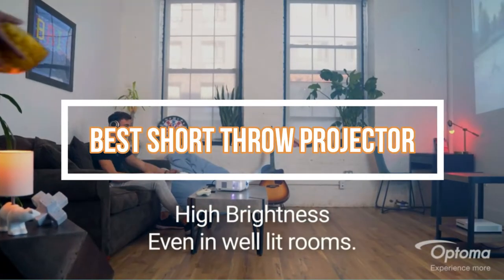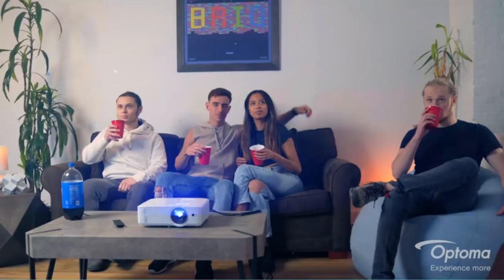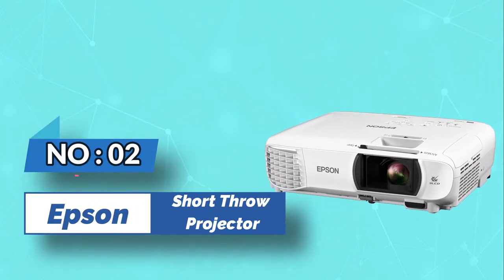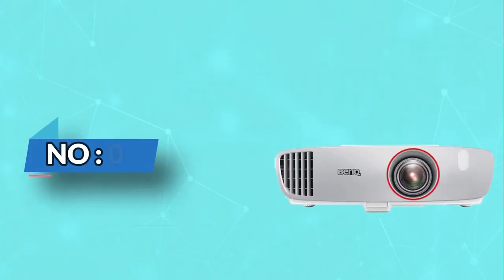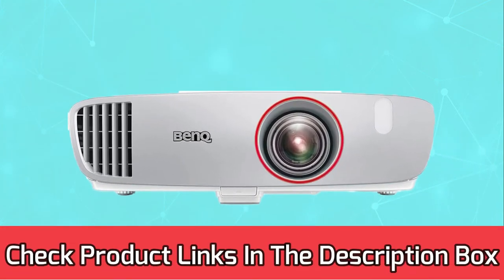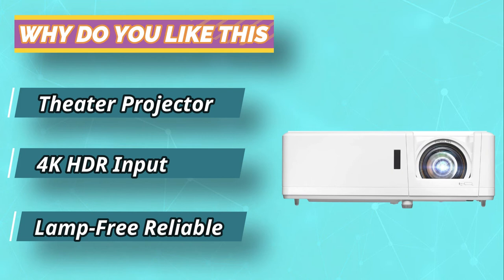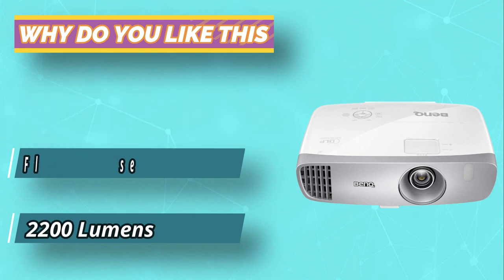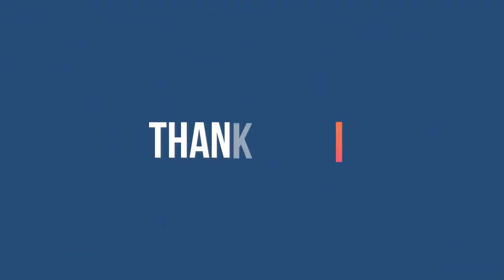Best Short Throw Projector For Theater-Like Experience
Are you thinking of buying the best Short Throw Projector ? Then the video will let you know what is the best Short Throw Projector on the market right now.
➜ Links to the Best Short Throw Projector we listed in this video:

🔶Product Links🔶
👉 5. BenQ HT2050A Short Throw Projector
👉 4. Optoma GT1090HDR Short Throw Projector
👉 3. BenQ HT2150ST Short Throw Projector
👉 2. Epson Short Throw Projector
👉 1. Optoma GT780 Short Throw Projector

►What to Consider When Choosing an Short Throw Projector◄

1. Short Throw vs. Ultra Short Throw - There are two different types of short throw projectors to consider: short and ultra-short. Normal short throw projectors feature a throw distance of around four feet on average to produce screen sizes up to 100 inches. Ultra short throw projectors, also known as UST, can produce the same with only a few mere inches. UST projectors tend to be more versatile and flexible due to this minimal space need, but they are also often much more expensive.

2. Image Quality - Of course, like all display technology, the image quality of the short throw projector you purchase should be one of your most important considerations. Image quality is usually a combination of resolution, color accuracy, and contrast ratio. You should only purchase a projector if it offers at least 1080p resolution, but we recommend considering 4K HDR options as well, especially if you are a cinephile. Color accuracy depends largely on lens types and HDR support, but most home theater projectors do well in this space. The contrast ratio of a projector tells you how much detail you’ll get in dark scenes. The higher the contrast ratio, the better.

3. Lamp Brightness - Next, consider how bright your projector’s lamp is. Your projector’s brightness is measured in ANSI lumens and gives you a good indication of how well it will perform in different lighting scenarios. If you are planning on only using the projector in dark rooms, then it’s okay to purchase a product with a lower lumens rating. However, if you plan on using the unit in rooms with even a small amount of ambient light, then you’ll want to consider something with at least 2,500 lumens of brightness. In general, we recommend purchasing a projector with 2,500 – 3,500 lumens of lamp brightness.

4. Adjustability Features - Short throw projectors rely on heavy keystone correction and lens adjustability to create the best picture from such a small throw ratio. As such, you’ll want to make sure you purchase an option that allows you to adjust those settings in some way. Find options with controls for keystone correction, optical zoom, tilt, and focus so you can install the projector in a more precise way that works for your specific room.

►What we do◄ Our team analyzes lots of Short Throw Projector reviews that are designed for different kinds of users. We also take expert's suggestions to make the list of the Short Throw Projector We will take into consideration quality, features, and price; so you can decide which device is best for you. We hope our findings will help you find the best Short Throw Projector for the money.